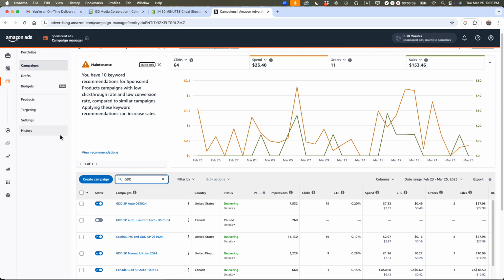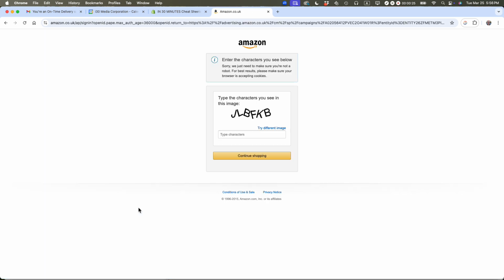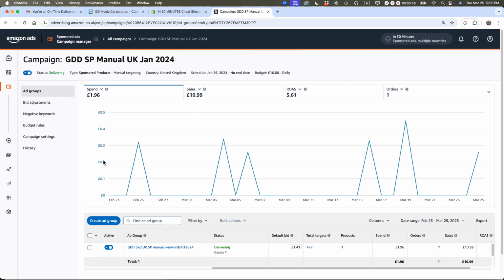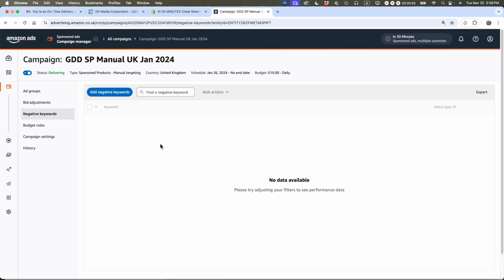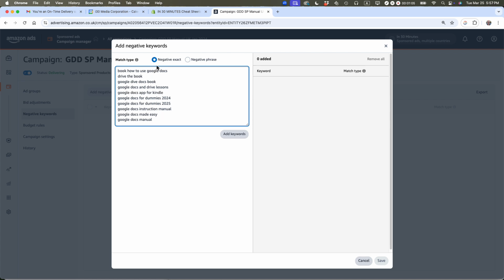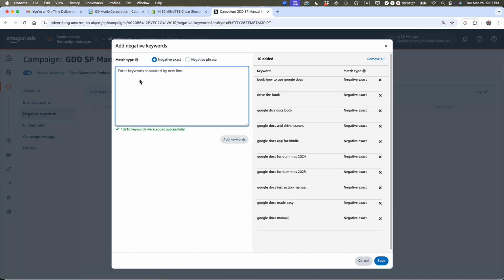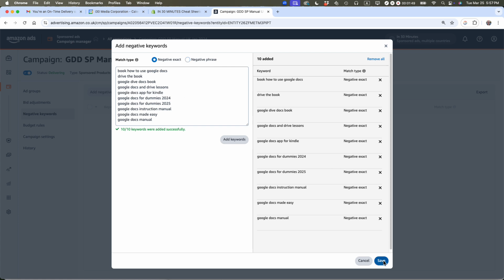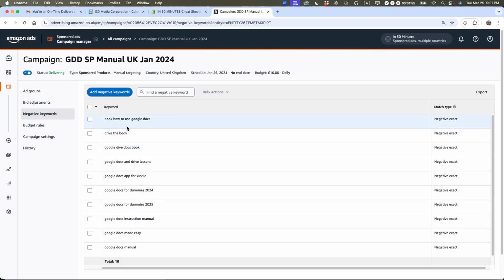Amazon Ads negative keywords setup, step by step (2025)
RECOMMENDED